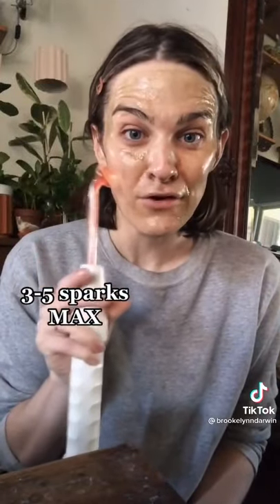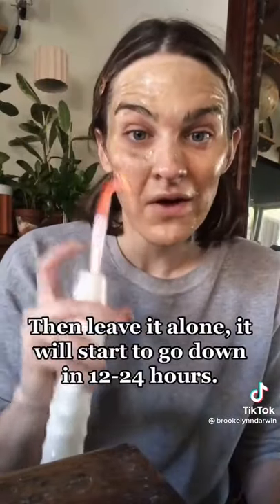AMAZON FINDS WITH LINK• AMAZON MUST HAVE TIKTOK•AMAZON FINDS Tiktok COMPILATION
Best Compact Phone - Pixel 5
Best Design - Galaxy Z Fold 2

Phones
Redmi Note 9 Pro
Mi Note 10 Lite
Redmi 9
Mi 9T Pro
Mate 20 X

Wearables
Mi Band 5
TicWatch Pro 3 GPS

Finds, Best Amazon Finds, Amazon Haul, Amazon Haul,
Amazon Must Haves 2021, Amazon Products that you
need, Amazon Products, Amazon Producers With Links,
Amazon Favorites 2020, Amazon Must Haves Home,
Amazon Favs, Finds, My Favorites Amazon Products,
Amazon Fashion, Amazon, Amazon Home, Amazon
Shopping, Amazon Prime, Best of Amazon, Best of
Amazon With Links, Amazon Finds Tiktok amazon
must haves, amazon favorites, amazon finds, amazon
haul, as seen on tv, tiktok amazon finds, testing viral
TikTok products, testing amazon products, amazon
review,, amazon beauty products, amazon home
decor, amazon dupes, amazon tiktoks, amazon things,
tiktok compilation, amazon tiktok compilation, tiktok
compilation, amazon room decor find, amazon kitchen
finds, amazon dupe finds, tiktok made me buy, amazon
car must haves, things to buy on amazon

2.
amazon finds,amazon must haves,amazon favorites,tiktok made me buy it,things tiktok made me buy,tiktok,amazon beauty,amazon home,amazon fashion,

3.

4.

amazon finds,tiktok favorites,favorite amazon finds,amazon haul,kawaii amazon finds,cute amazon products,amazon favorites,tiktok made me buy it,tiktok compilation,

5.

6.
Tagsamazon must haves 2020, amazon must haves home,
amazon favorites ,amazon must haves fashion, amazon
must haves home 2020, amazon must haves clothing,
amazon must haves fashion 2020, amazon, must haves,
amazon haul,5 amazon must haves, amazon must haves
2019,girly amazon must haves, amazon must haves
canada, amazon must haves tiktok, summer amazon
must haves, amazon must haves home 2019,amazon
products you need, best amazon must have products,
best amazon products, amazon favorites 2020, Amazon
travel haul 2020, amazon travel essential haul,